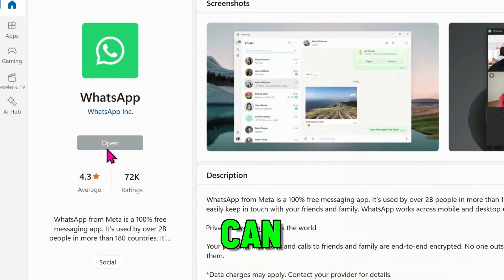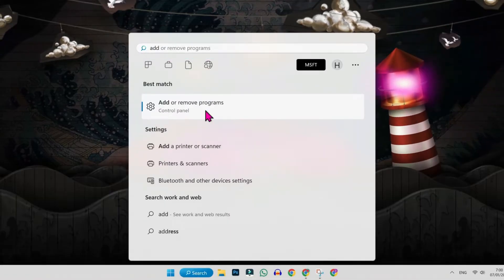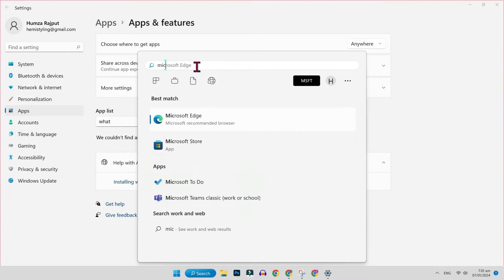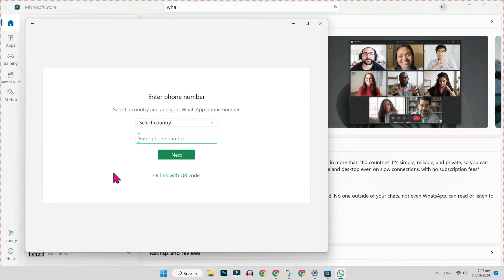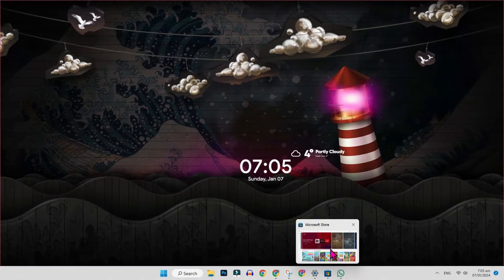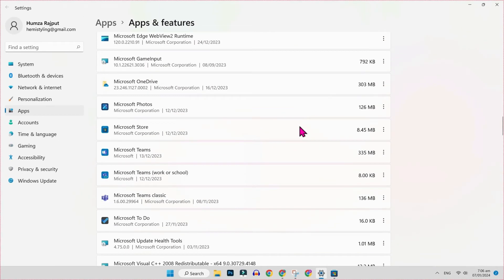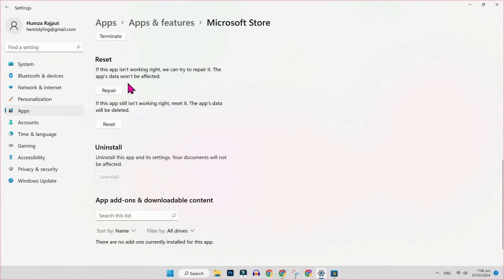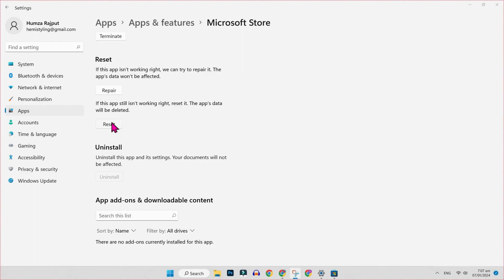Fix WhatsApp Desktop App Not Working in Windows 10/11 (Fixed) | 2024 (Updated)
In this Tutorial you'll learn to Fix WhatsApp Desktop App Not Working in Windows 10 AND windows 11 in 2024. Which will help you to fix not working whatsapp desktop in windows 11 and windows 10.

Encountering issues with the WhatsApp desktop app on your Windows 10 or Windows 11 system? You're not alone! In this troubleshooting guide, we'll help you resolve common problems and get the WhatsApp desktop app working smoothly again.

Join us as we explore the possible causes of WhatsApp desktop app issues and provide step-by-step solutions to fix them. Whether you're facing problems with installation, connectivity, or functionality, we'll cover various troubleshooting methods to help you get the WhatsApp desktop app up and running on your Windows system.

By the end of this video, you'll have the knowledge and tools to effectively troubleshoot and fix issues with the WhatsApp desktop app, ensuring seamless communication with your contacts on your Windows 10 or Windows 11 computer.

Don't let WhatsApp desktop app problems disrupt your messaging experience - watch this troubleshooting guide and learn how to fix WhatsApp desktop app issues in Windows 10/11!

By the end of this tutorial, you'll have a fully known by how to Fix WhatsApp Desktop App Not Working in Windows 10/11

➤📋 CHANNEL ABOUT:

This Channel Covers the following Topics:

○ Roblox Tutorials
○ YouTube Tips
○ Adsense Tutorials
○ PC Softwares